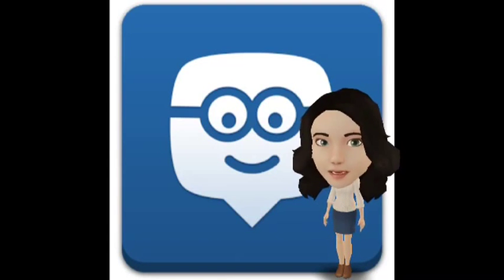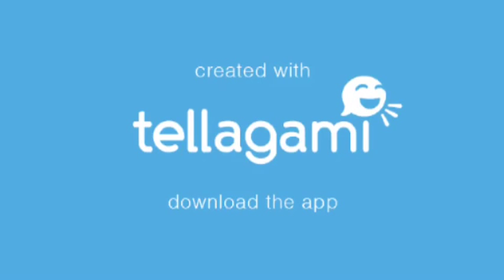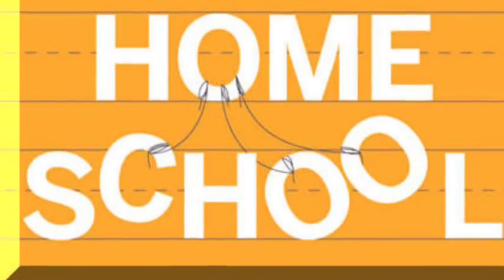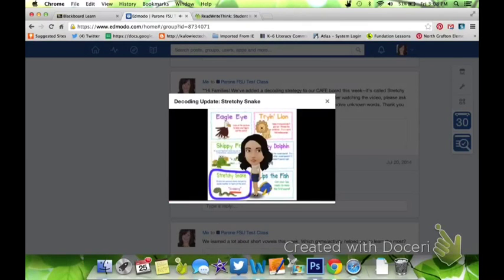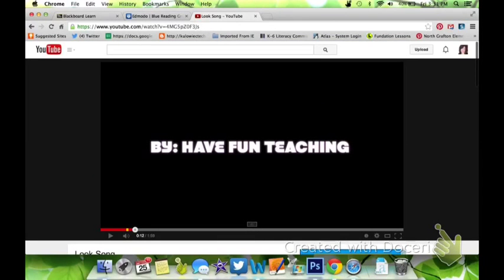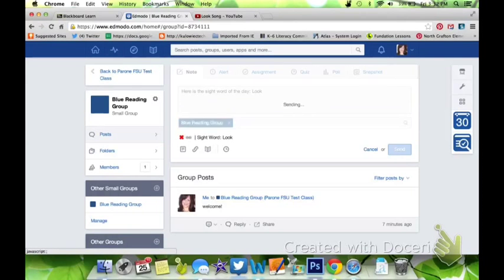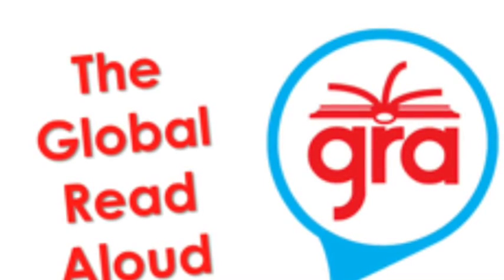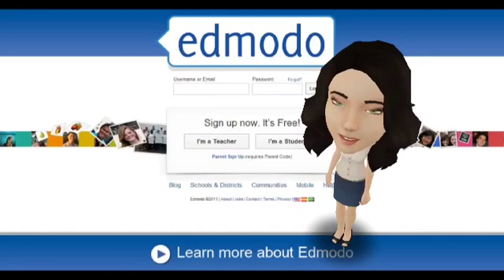Edmodo in the Early Elementary Classroom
If you are thinking about using Edmodo in an early elementary setting and would like some ideas, take a look at this introductory video. You will find ways to connect with your students, parents, and the world through this safe educational platform.